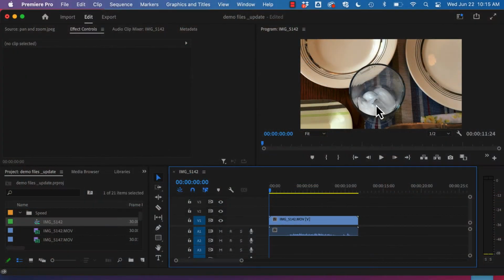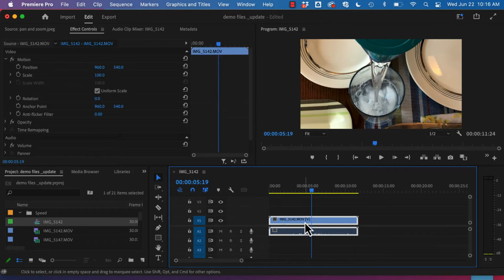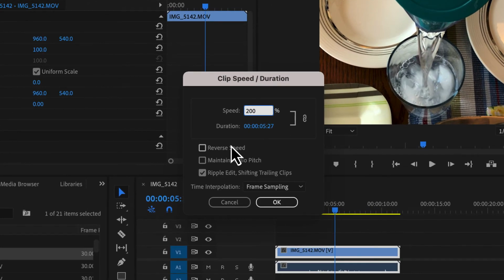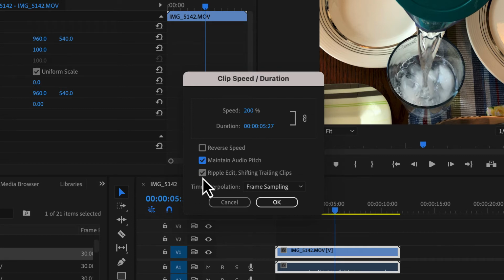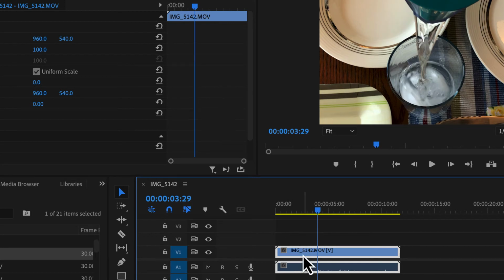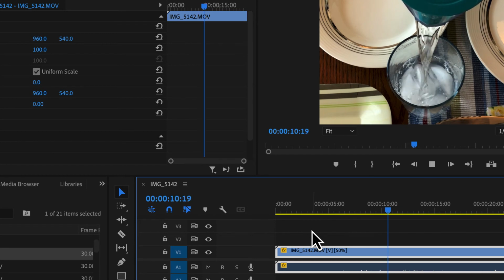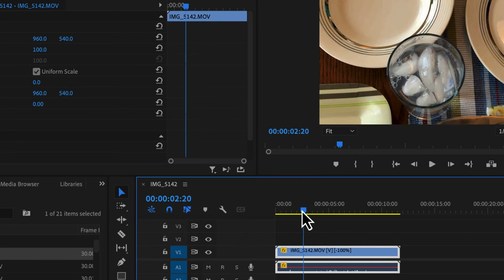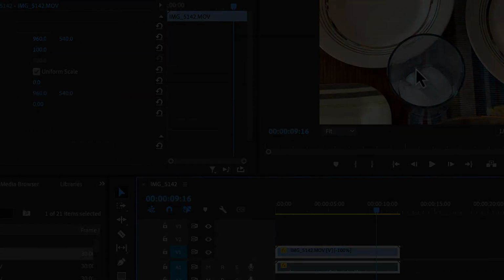Speed and duration in Premiere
Table of Contents:

00:36 - Right click speed duration
00:46 - Increase speed
00:52 - Slow speed
01:12 - Maintain audio pitch
02:38 - Reverse speed